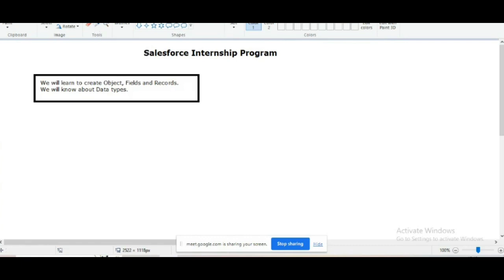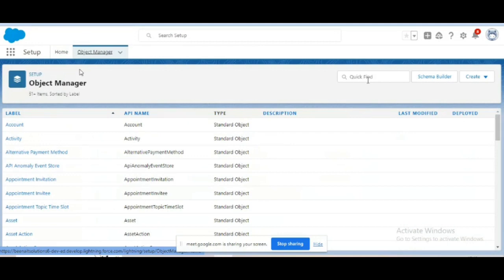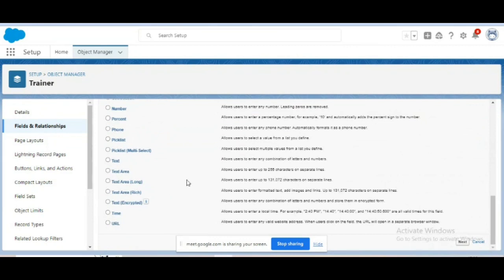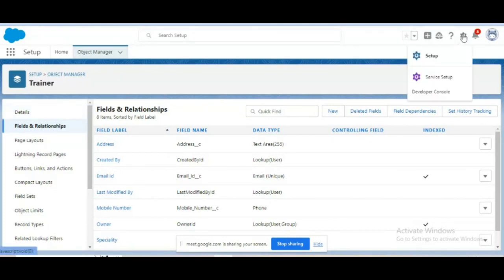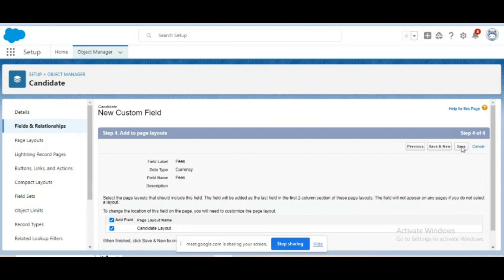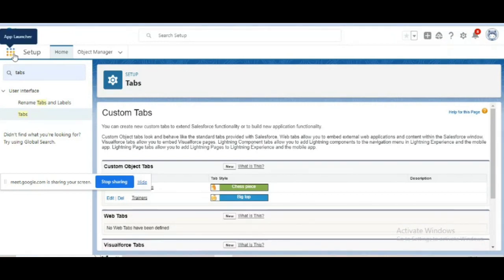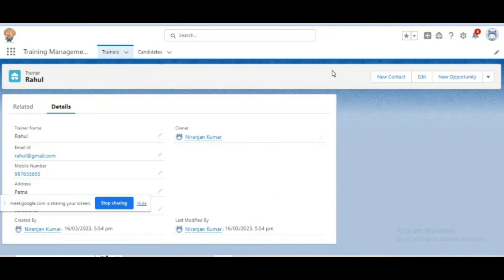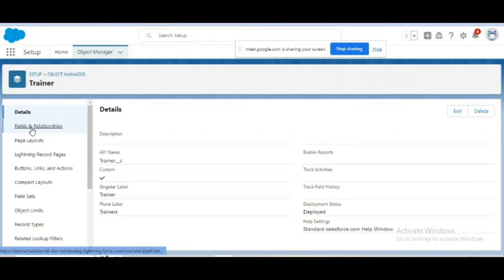Day 4 | Salesforce Object Fields And Records